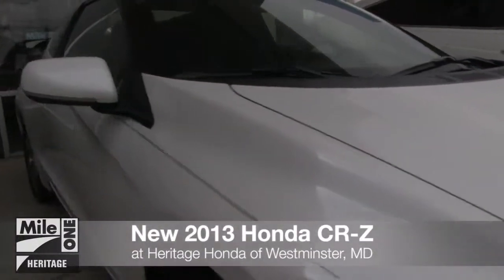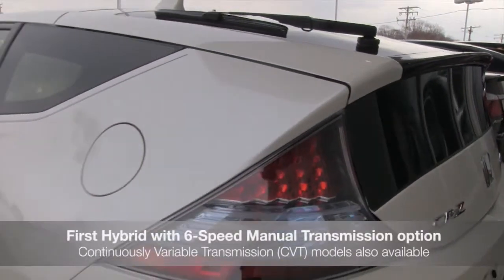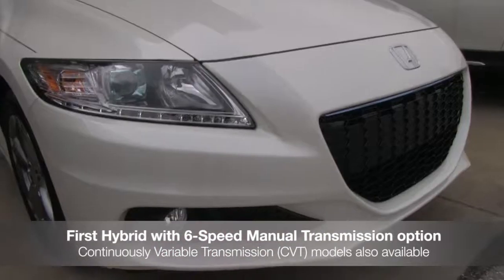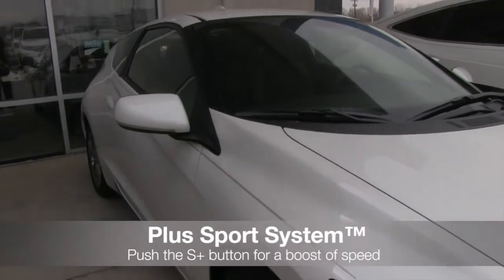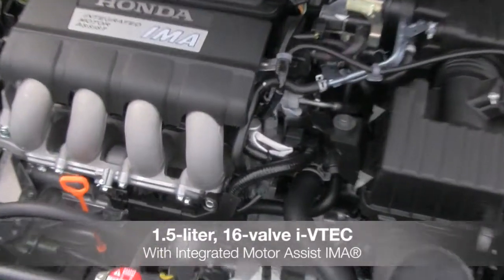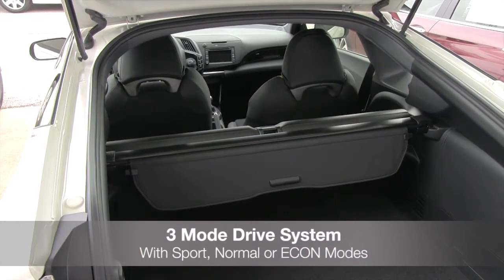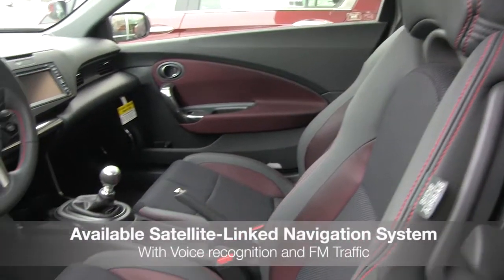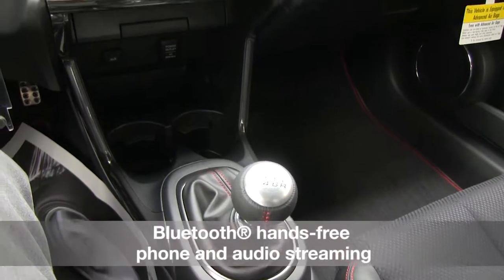New 2013 Honda CR-Z Video Tour MD | Honda Dealer Westminster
The new 2013 Honda CR-Z is here at Heritage Honda of Westminster, your Honda dealer in Westminster, Maryland!

Heritage Honda Westminster
580 Baltimore Blvd.

Here at Heritage Honda Westminster our primary concern is the customer satisfaction.

We are located at 580 Baltimore Blvd. in Westminster. Come see why over 430 customers have given us positive reviews online! Our commitment to customer service is second to none and that's why our Westminster Honda dealership is one of the premier Honda dealers in the state of Maryland!

We invite you to shop our where you will find a great selection of new and used Honda vehicles including the Accord, Civic, CR-V, Odyssey and Pilot.